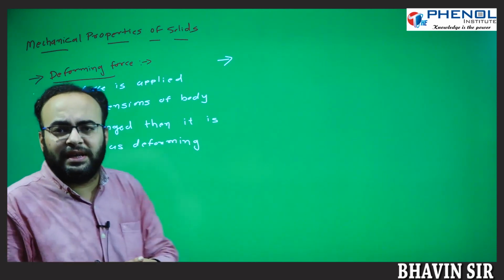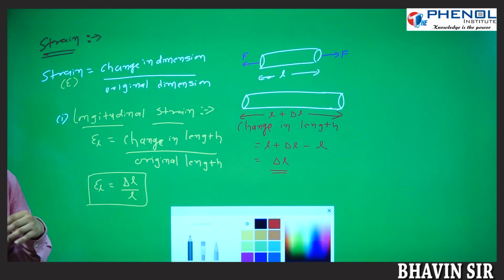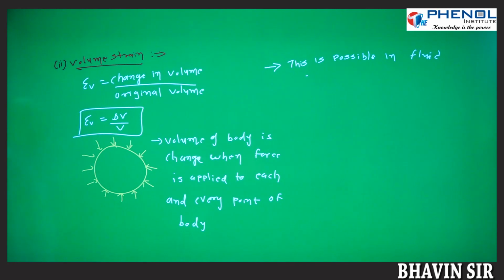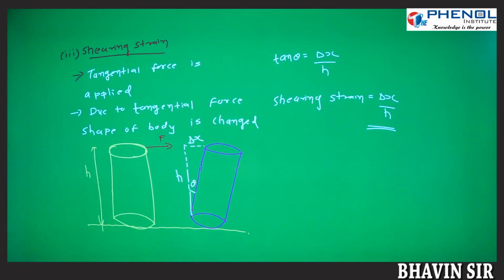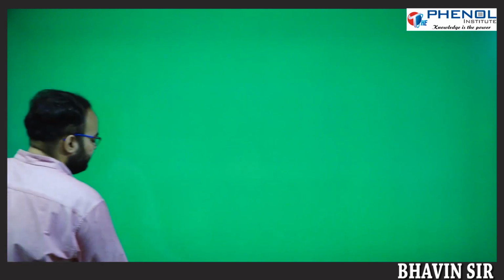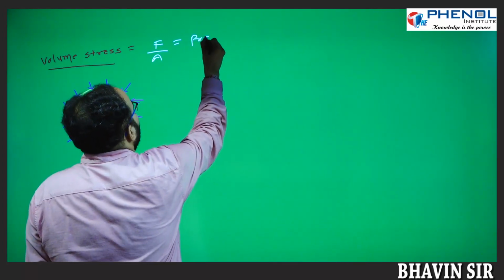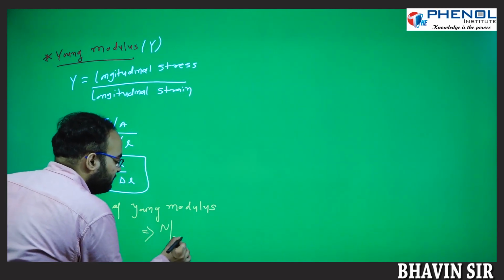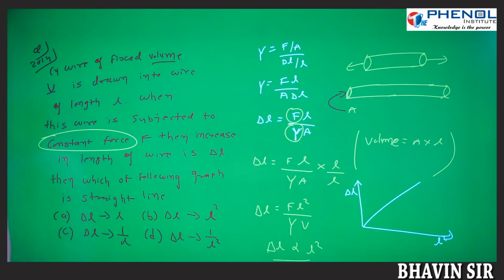EM MECHANICAL PROPERTIES OF SOLID L 1